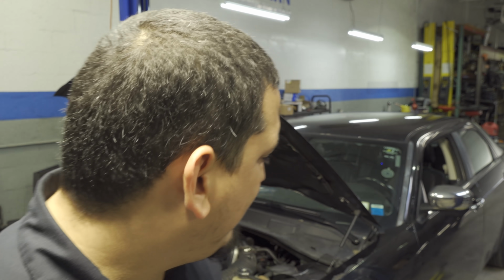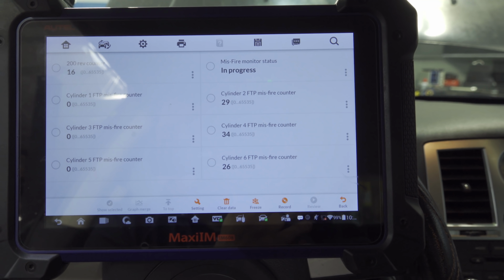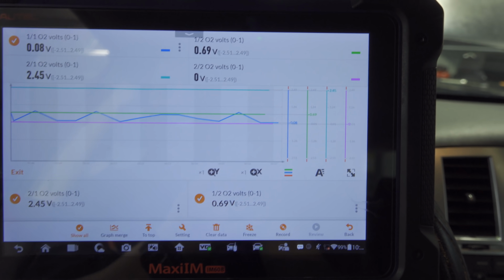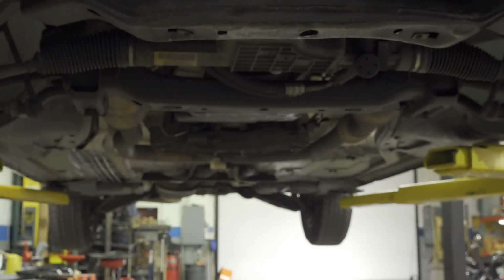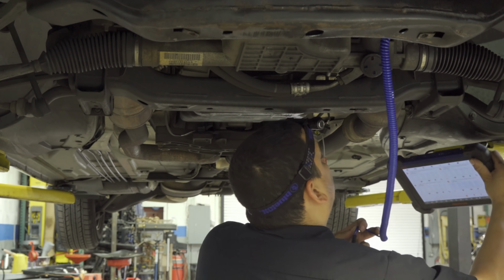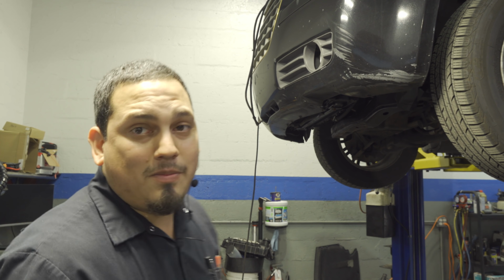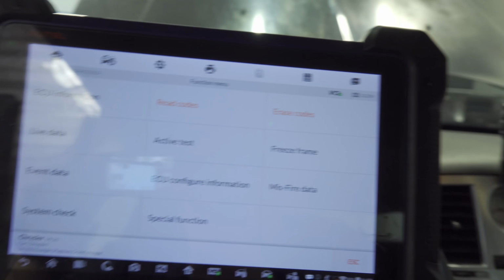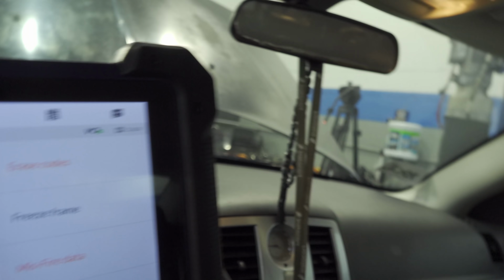2010 Chrysler 300 3.5L- Misfiring - Blinking Check Engine Light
Today we are checking out a misfire concern on a 2010 Chrysler 300 3.5L.

Facebook.com/supermariodiagnostics